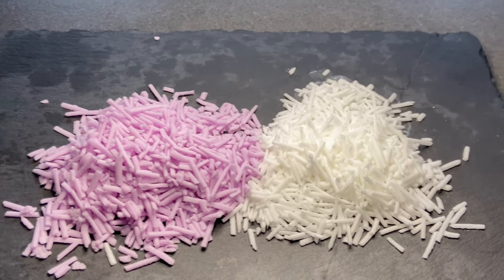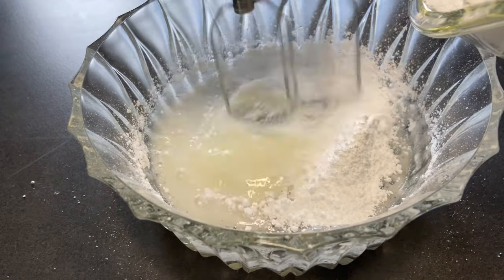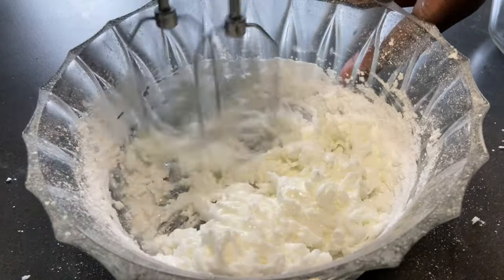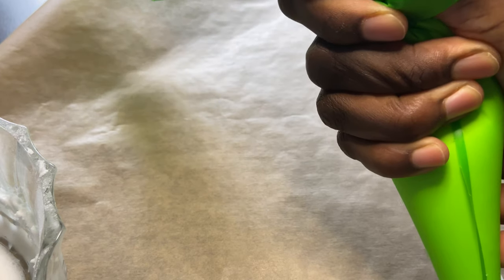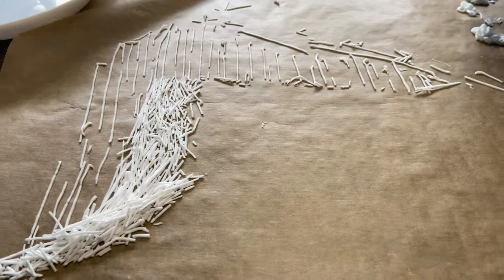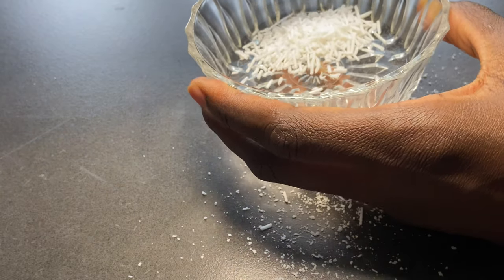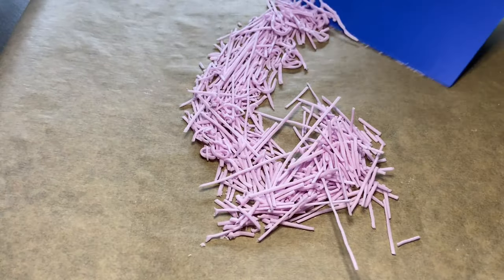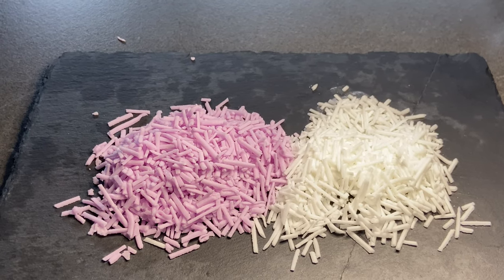Sprinkles |how to make sprinkles |homemade sprinkles|Ty cakes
200 g of powdered sugar
one egg white approximately 30 g
1 teaspoon of lemon juice (optional)

editing :iMovie
Camera :iPhone
Thumbnail : thumbnailmaker

Sound : Aether by Darren King ( iMovie stock music)